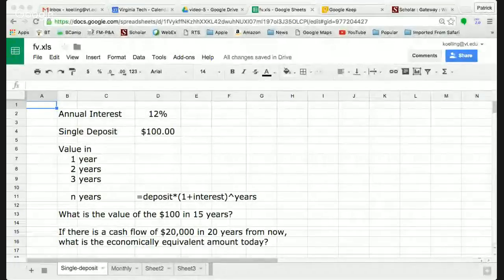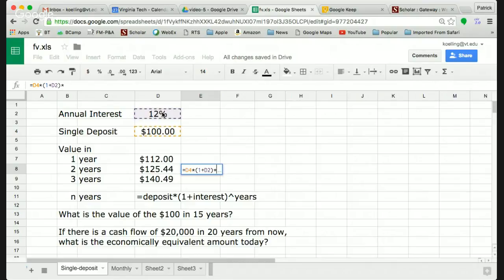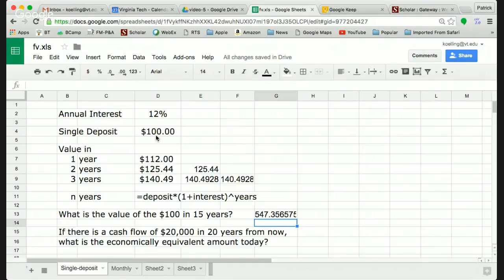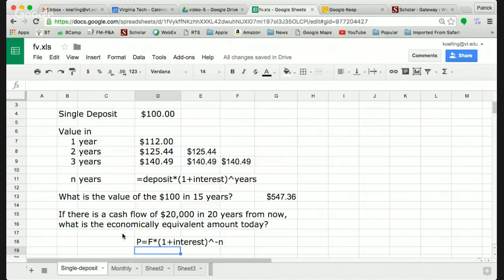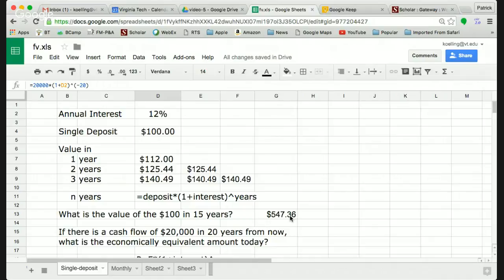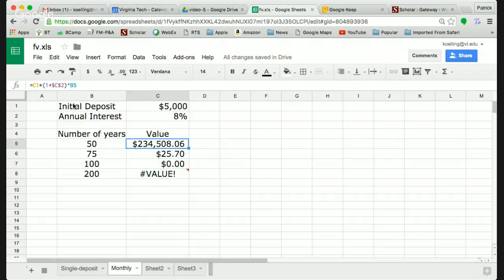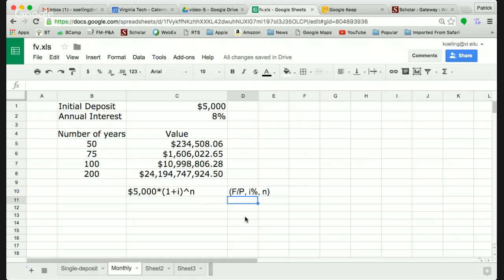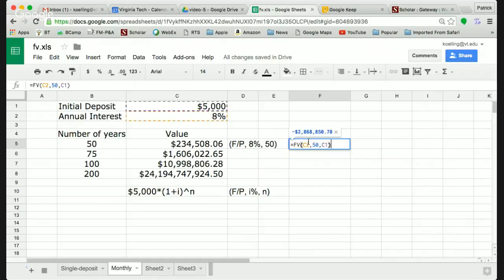Video #5--Present and Future values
In this video we'll move a single cash flow to a specific point in the future, and we'll bring future values back to the present.